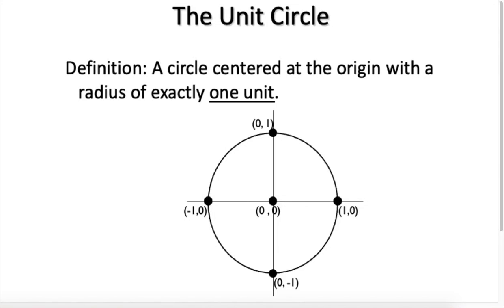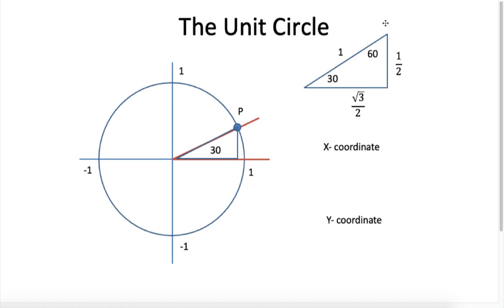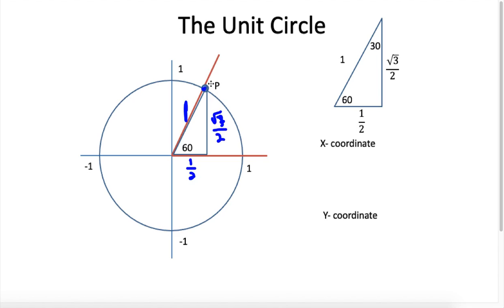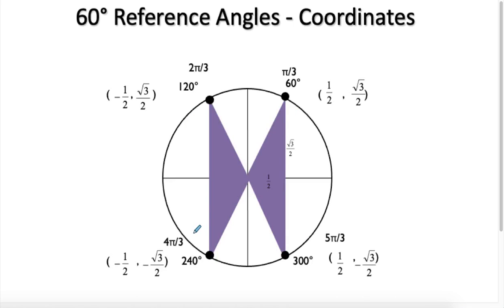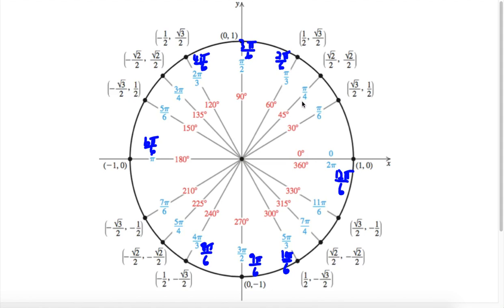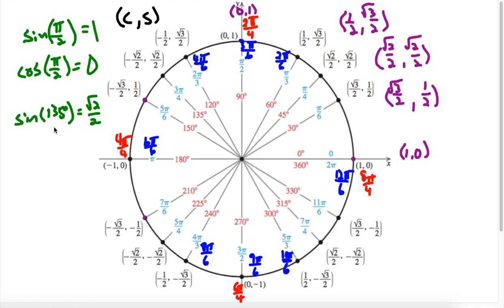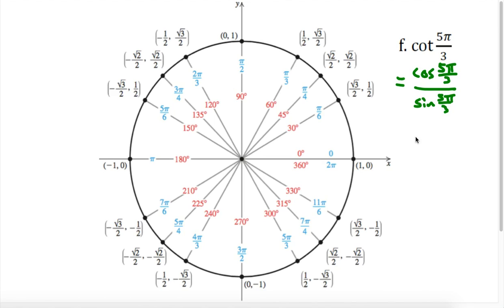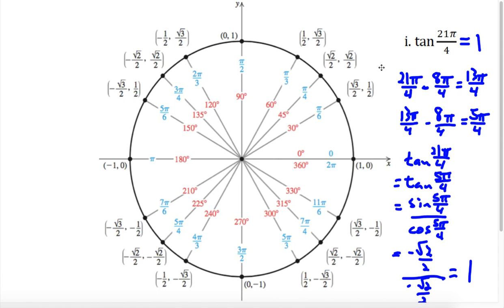5.3 Notes (Part 2) CCP Trigonometry - Mr. Fach